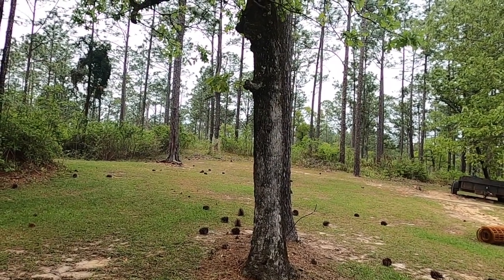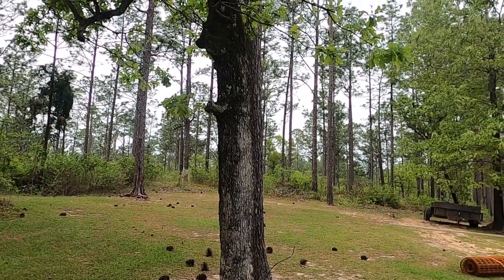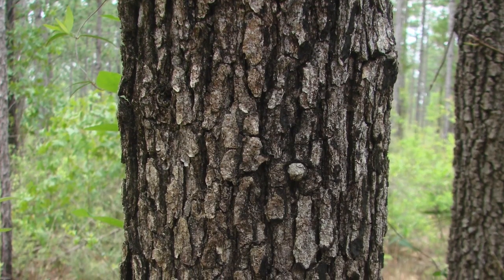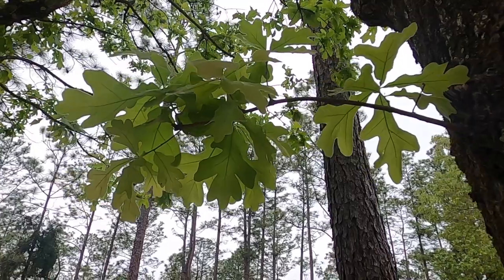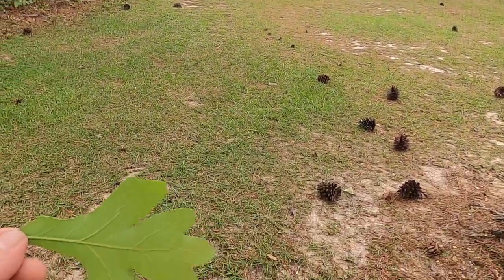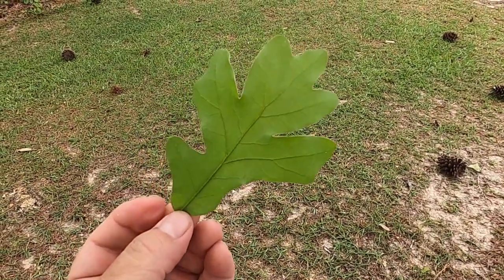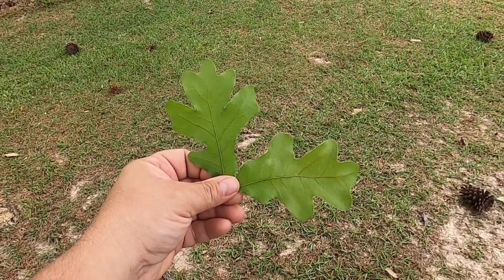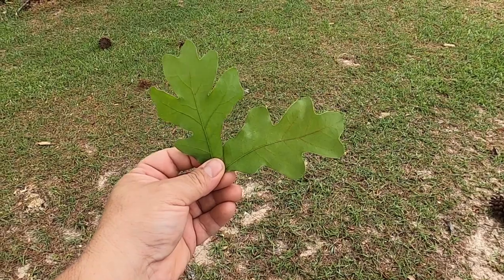Quercus margarettae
Quercus margarettae, the Sand Post Oak, is a scrub oak that grows on sandhills within the Coastal Plain.  It can be differentiated from the Post Oak (Quercus stellata) by its scrubby growth habit and glaucous leaves and twigs.